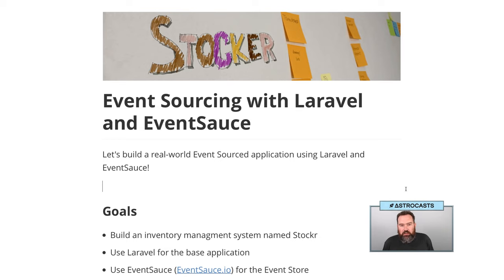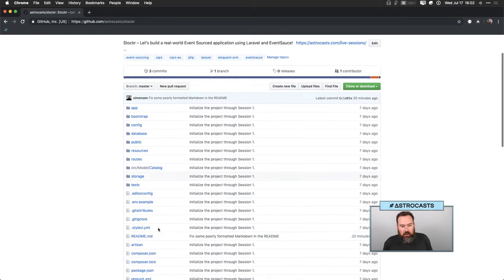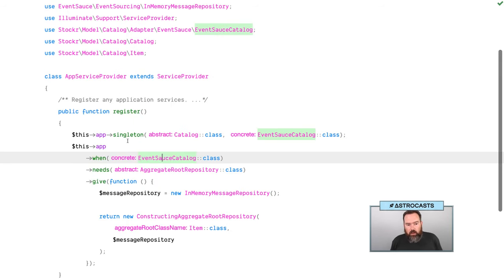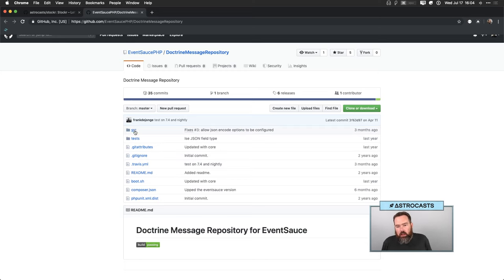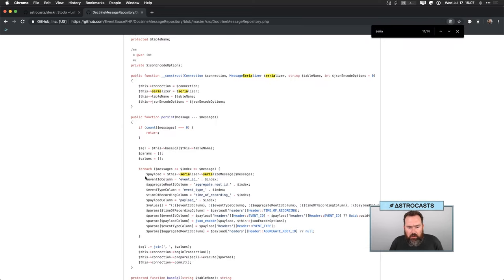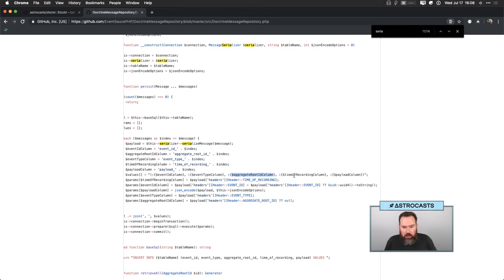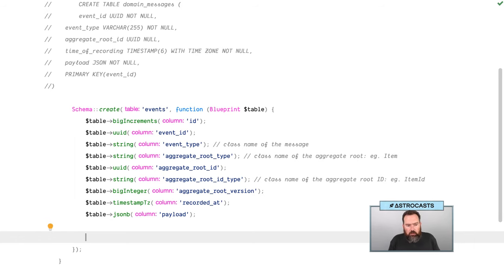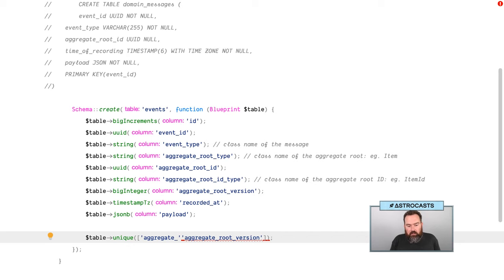Session 2: Creating Our Own Custom EventSauce Message Repository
In this session, we'll take a look at writing our own custom&nbsp;EventSauce&nbsp;MessageRepository based off the official DoctrineMessageRepository implementation.

You can also find the videos from this project on Astrocasts

Astrocasts
Live software development screencasts, tutorials, and courses.
We'll learn the hard way, so you don't have to.

Presented by Beau Simensen